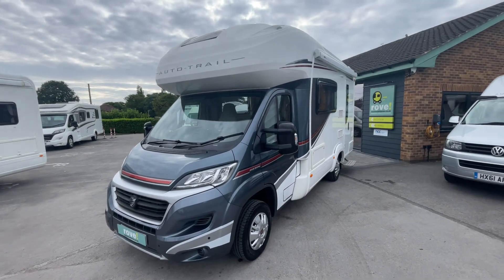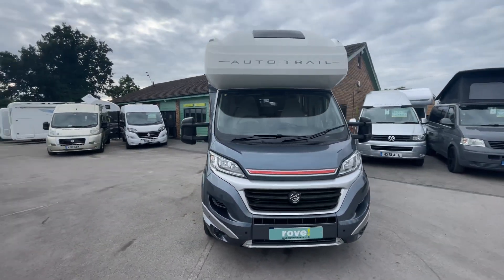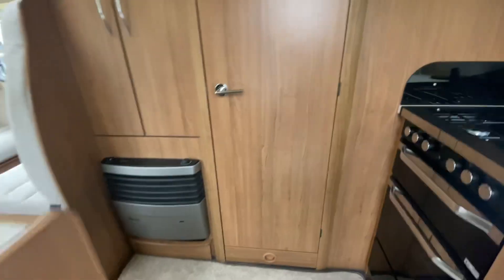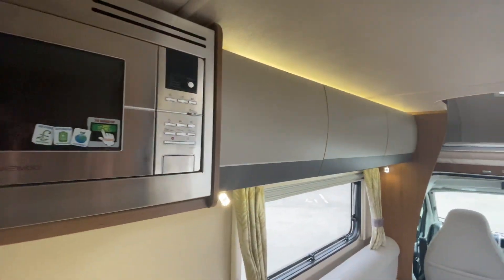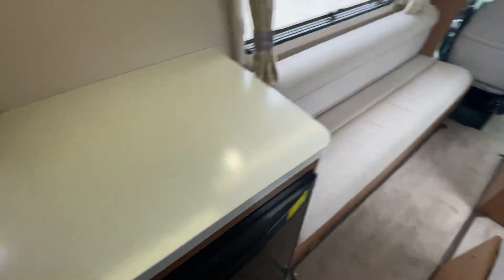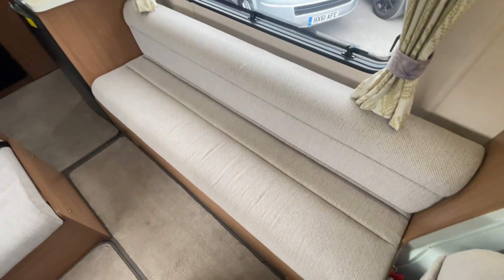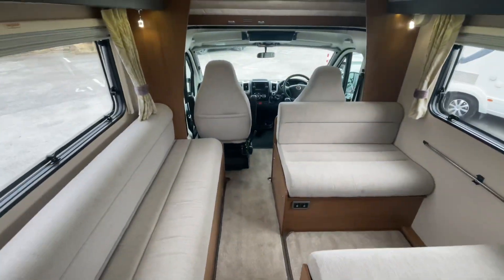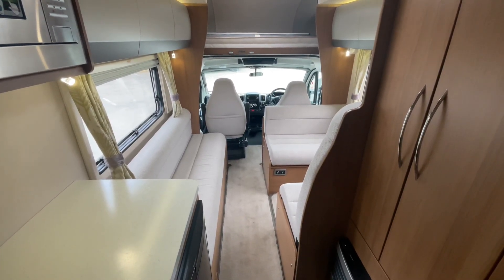USED Auto Trail Imala 620 (2019) - Walking Tour With Jamie At Rove!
Rove! Motorhomes Selston are very pleased to offer for sale this 2019 Auto-Trail Imala 620. This 4 Berth 4 Belt motorhome comes on a 2.3 Fiat Chassis with a 6-speed manual gear box. For the driver we have cab air con and cruise control.
Moving on to the motorhome we have a very spacious front lounge with two captains seats and two bench seats facing each other and another bench seat on the other side. This makes a great area to dine or entertain and easily converts into a double bed. Above the cab we have another large double bed.

Moving to the end of the motorhome we have the kitchen area that comes fully equipped with a 3 way fridge, microwave and a full size cooker with a 3 gas and one electric ring hob, oven and grill. Facing the kitchen we have the washroom that consist of a cassette toilet wash hand basin and a separate shower cubicle.

The motorhome benefits from both gas and electric heating and hot water. Having covered less than 8000 miles and 2 owners from new this comes in excellent condition both inside and out.

For further details, photo file & walk around video – Please contact one of our team who will be more than happy to help. Autotrailimala620 motorhomes motorhomesuk selston rovemotorhomes##2019#4berth#van#modernmotorhome#motorhome2021🚐✨